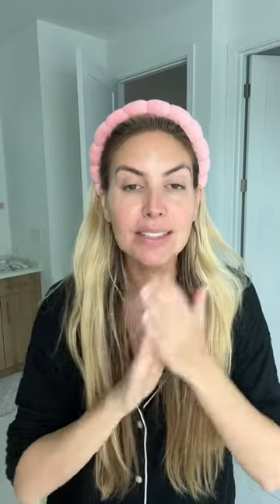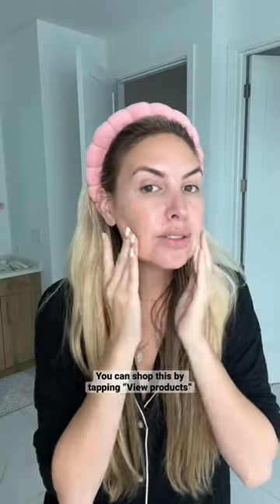Getting ready for school pick up: Trying a new moisturizer!